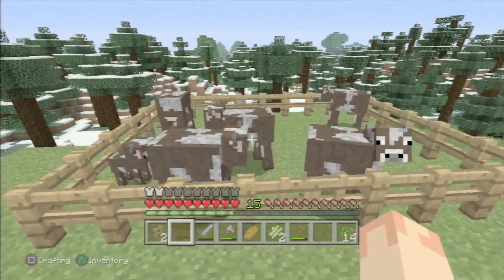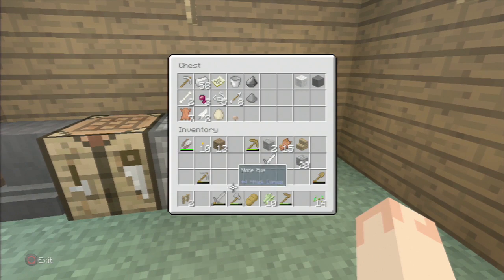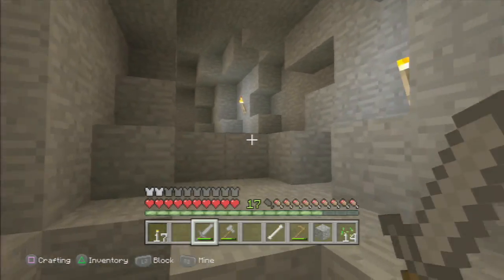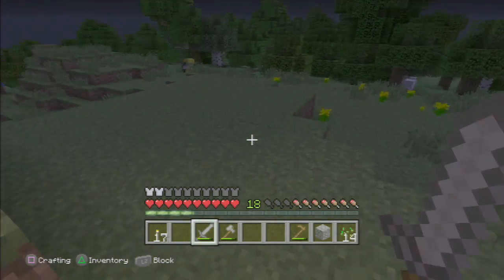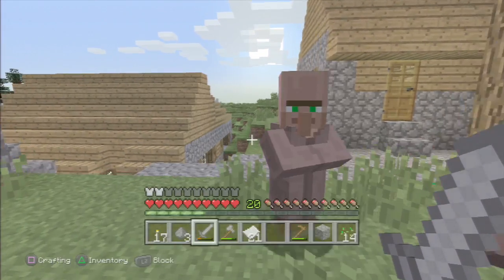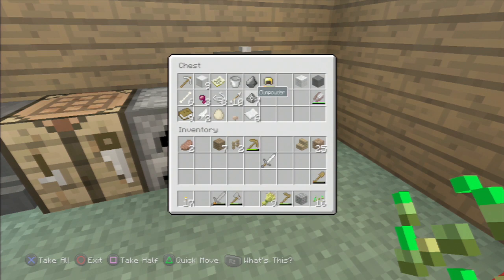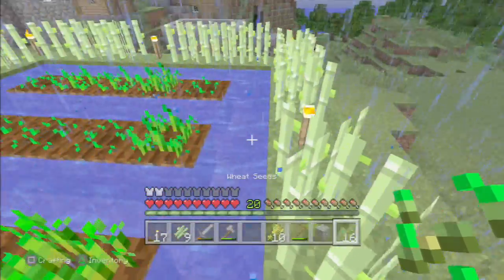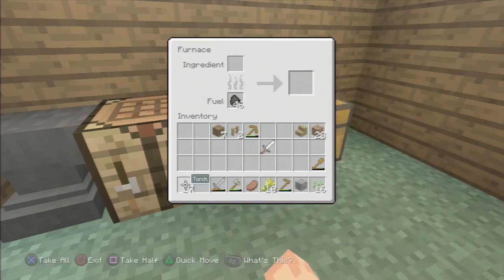Survival Guide for PS3 Minecraft: Day 7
Here's my newest video guys for my survival series, I hope you guys enjoy this and hope it helps you out ^^